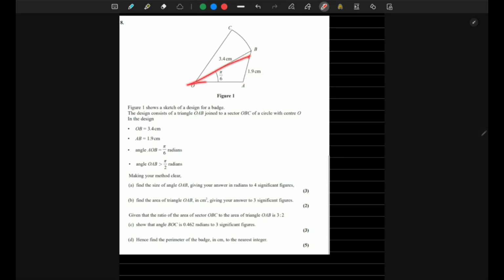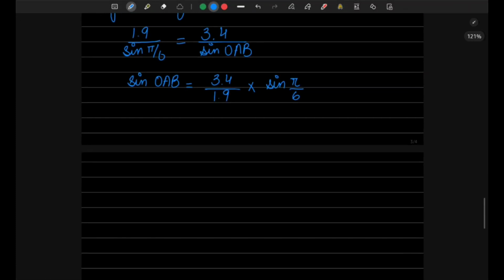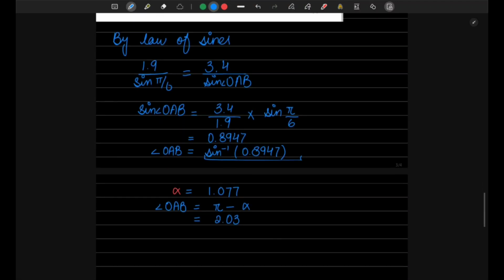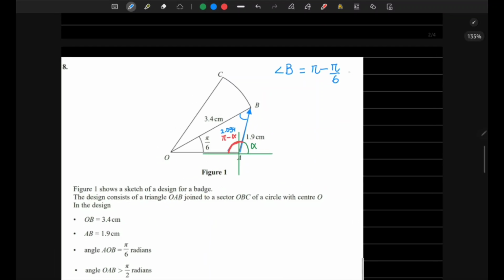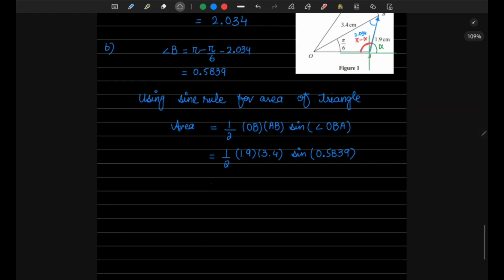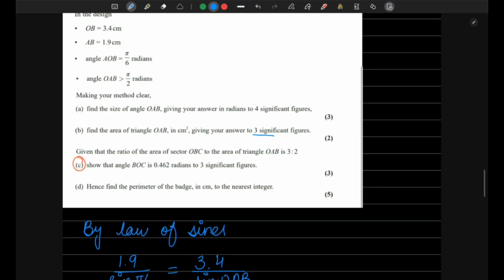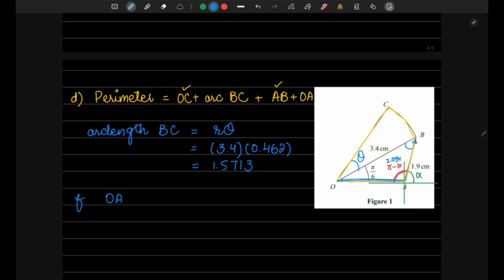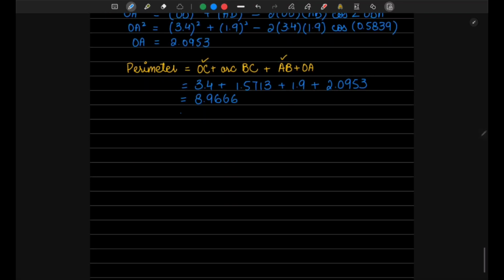Wma01/11/Jan 2025 | Q8 | A levels Edexcel | P1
Past paper January 2025 variant 11. Paper code Wma01. Paper Wma01/11/Jan 2025  Q8 for pure Maths 1. This question is related to topic circular measure, law of sines, law of cosines. Past Paper questions solved and explained.